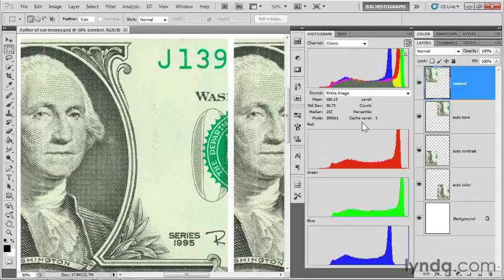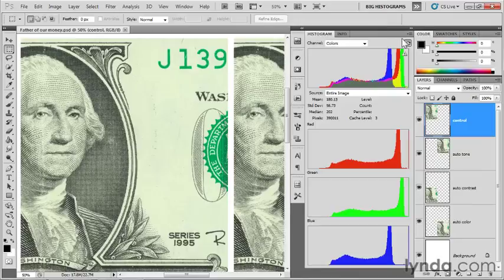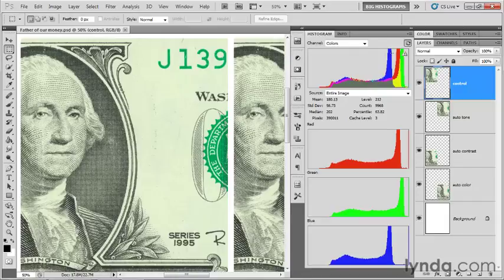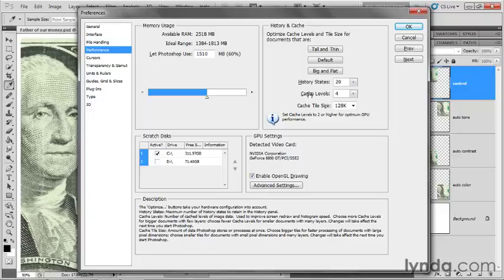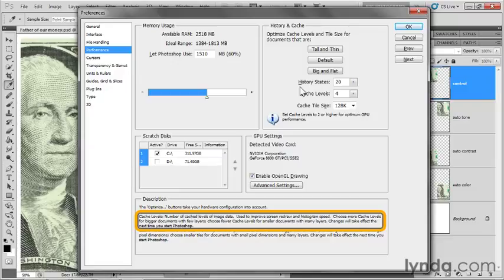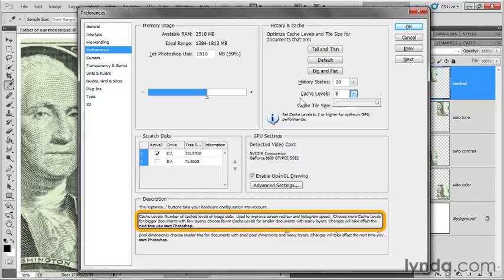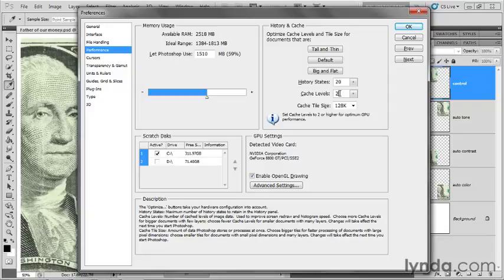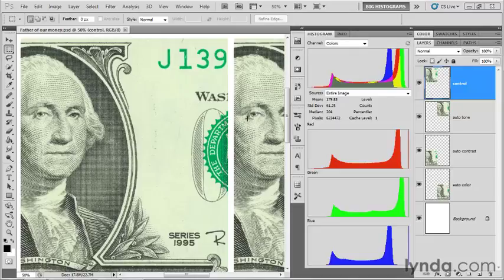PHOTOSHOP CS5_ONE_ON_ONE_ADVANCED_mr...datjojo1211_part 20